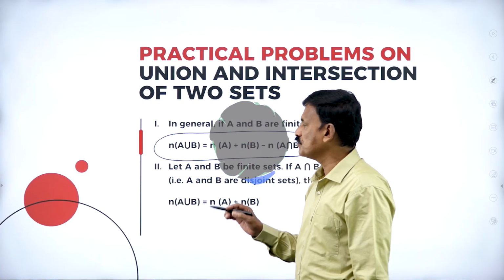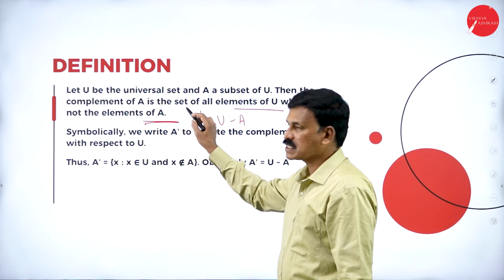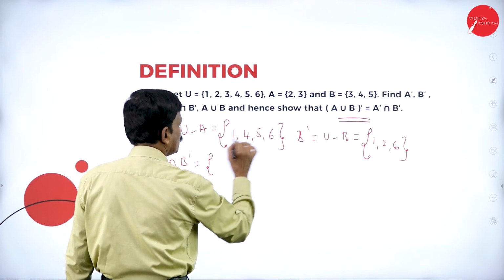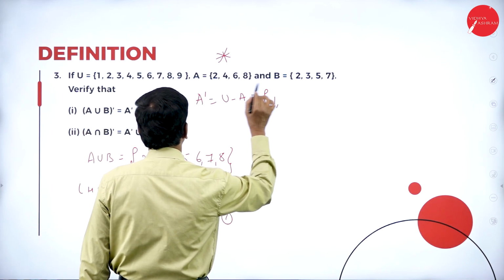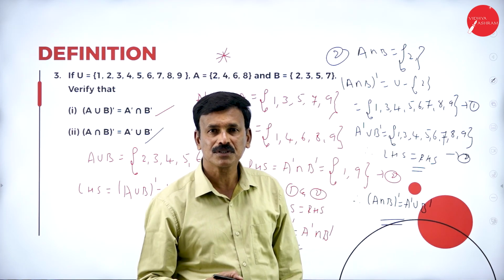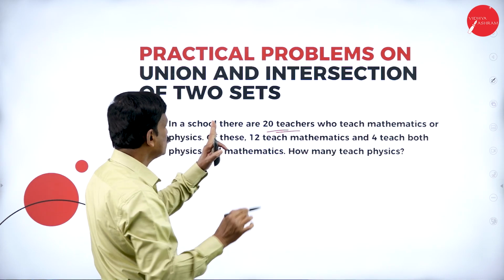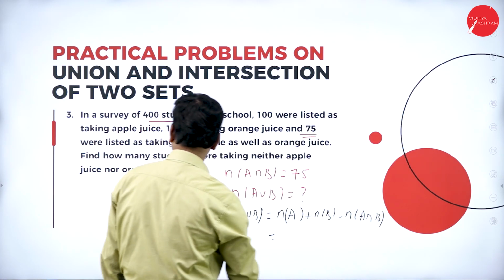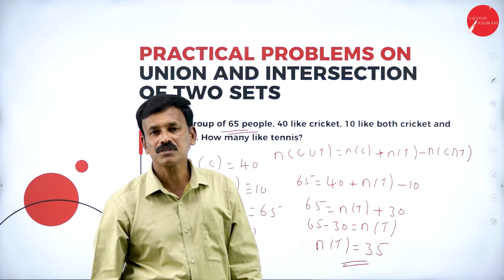DAY 08 | MATHEMATICAL AND STATISTICAL COMPUTING | I SEM | BCA | SET THEORY | L8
Course : BCA
Semester : I SEM
Subject : MATHEMATICAL AND STATISTICAL COMPUTING
Chapter Name : SET THEORY
LECTURE : 8